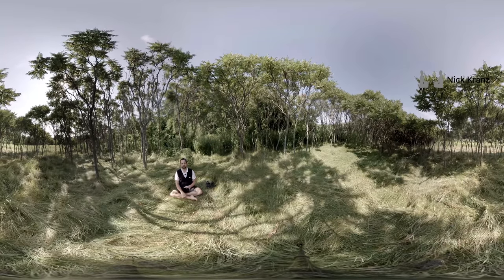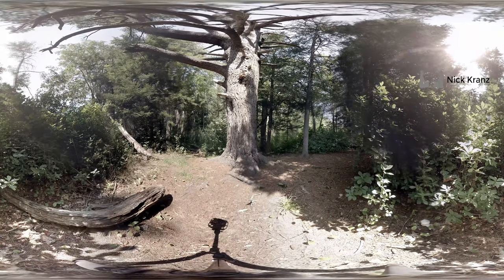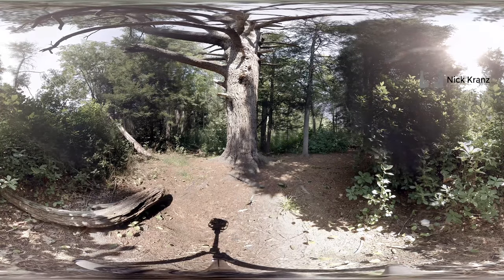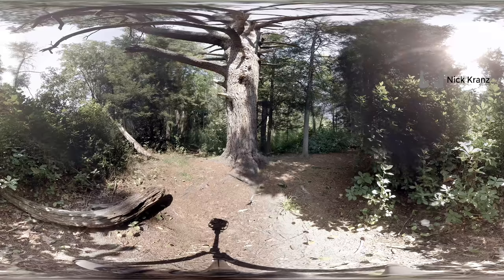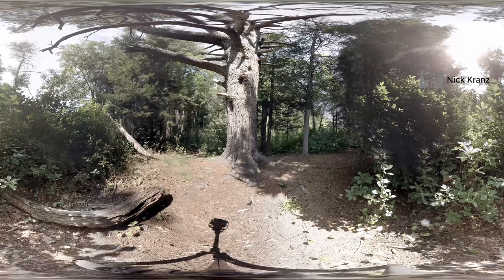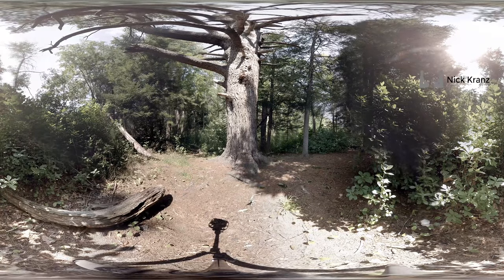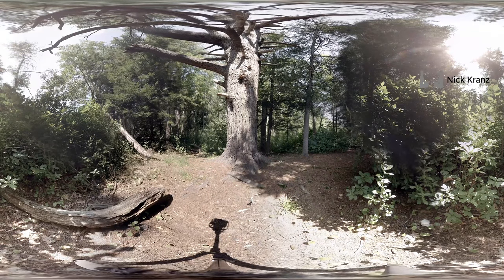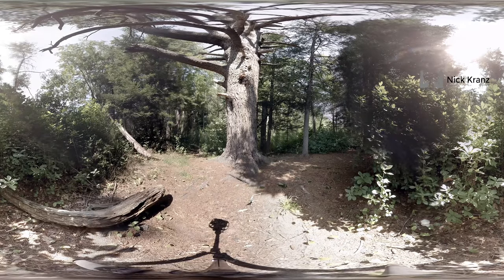Nick Kranz Experience: Cut 1